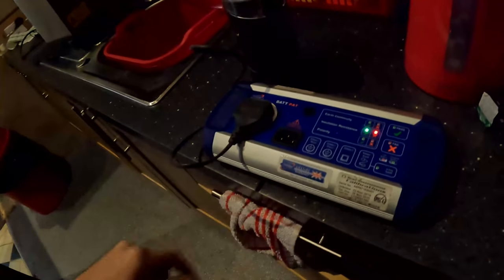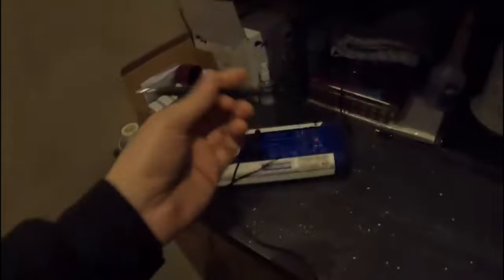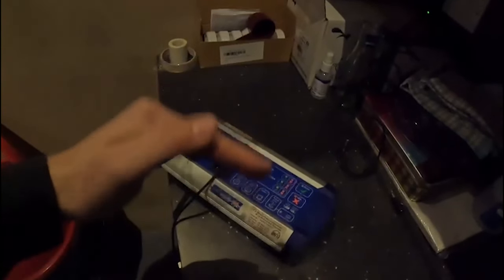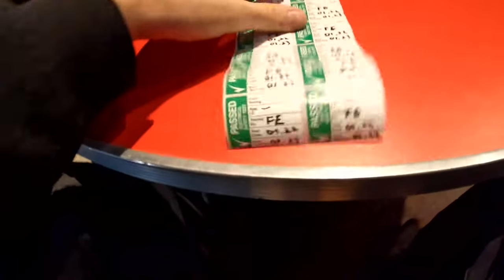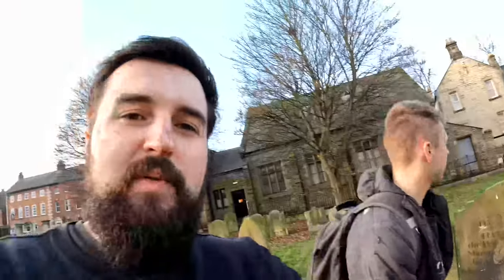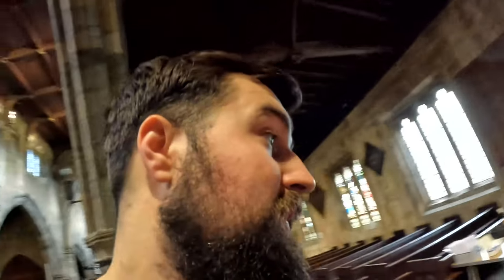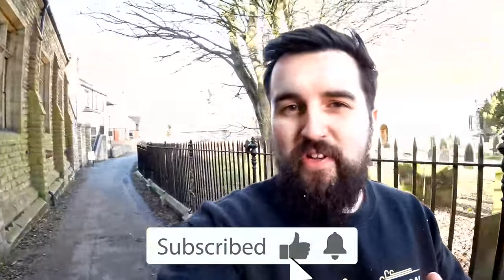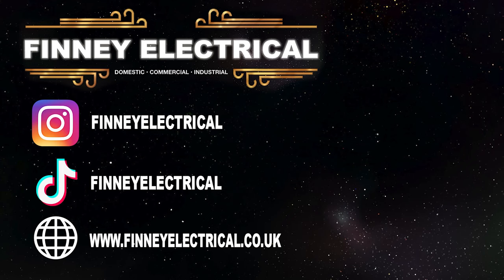THE SIZE OF THAT BELL 🔔 PAT TESTING ELECTRICIAN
Ding dong, Bing bong. Here we go, PAT testing this rather large church in the middle of Tadcaster. Had a great time wizzing through checking out everything was safe! We even put in another outside light at the end! See how we do this. Let's get into this!

Edited by Morgan Murphy.

►WHAT YOU NEED TO PRODUCE YOUR OWN VIDEOS LIKE MINE:
128 GB Memory Card for those 4k vide
1TB External Solid State Drive